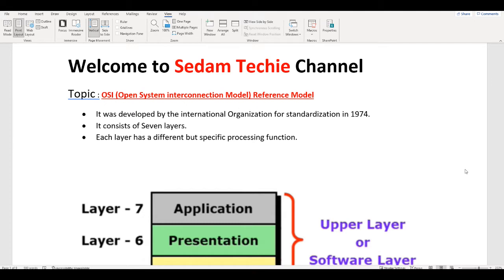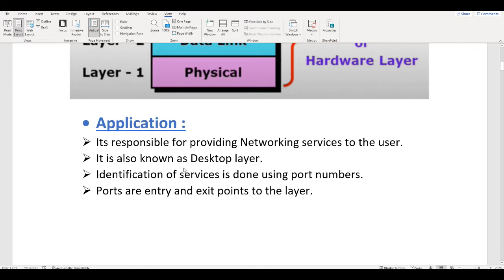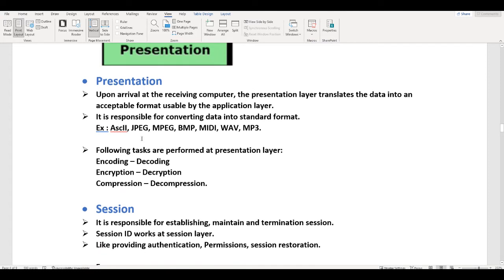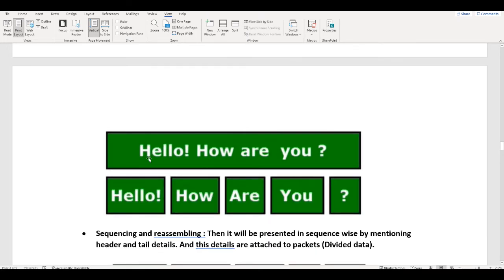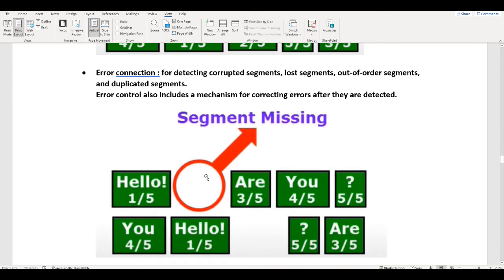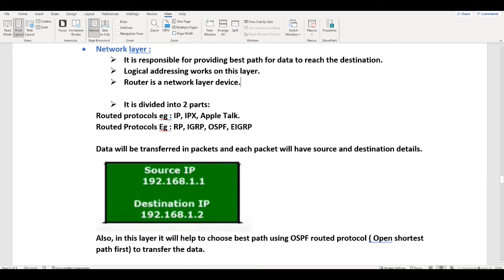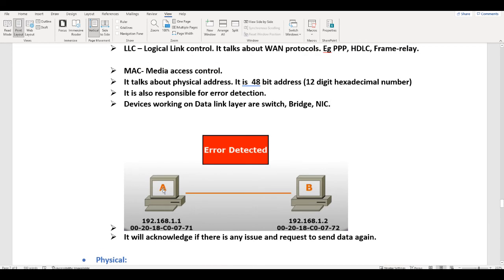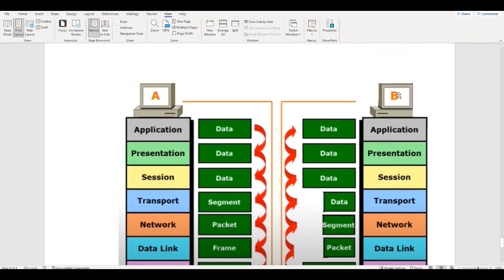OSI Model Explained in Detail | Open System Interconnection Model | OSI 7 layers | in English |sedam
In this video find detailed explanation about 7 layers of OSI layers. How each layers processing works.